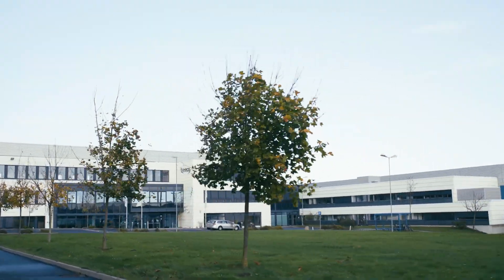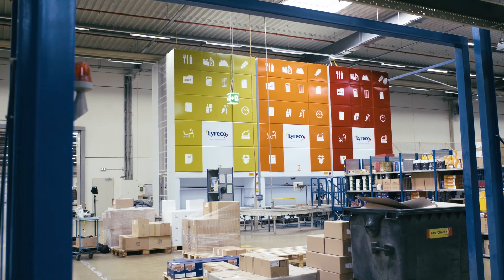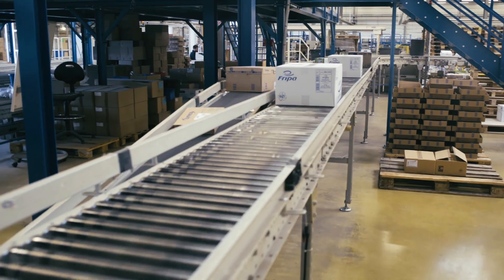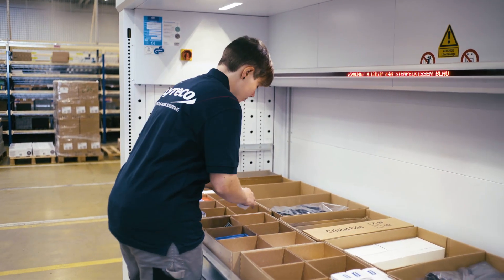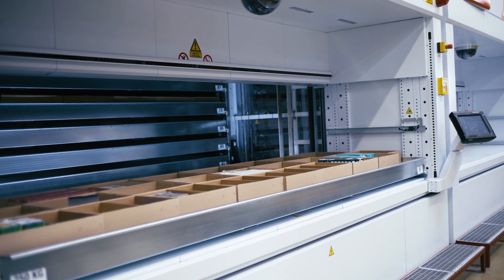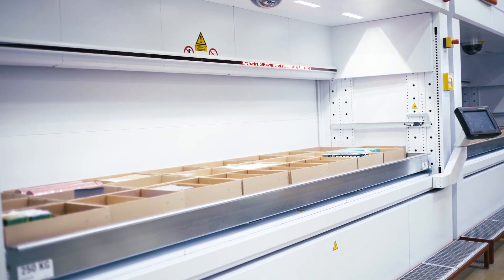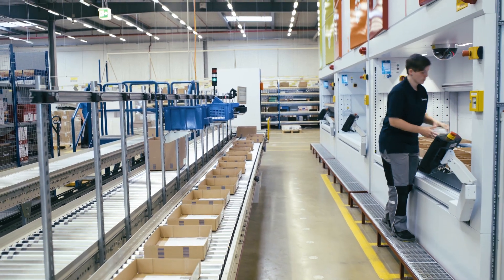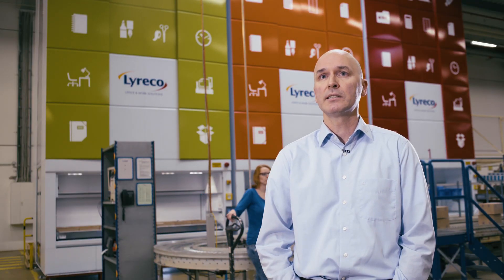LYRECO: Working Safely and Faster with Modula Vertical Automated Warehouses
Lyreco chose Modula to combat space problems and improve workstation ergonomics. Thanks to the implementation of six Modula MX25Ds, warehouse operators can work safer and faster, two factors that have significantly increased warehouse productivity.

and discover the Modula installations.